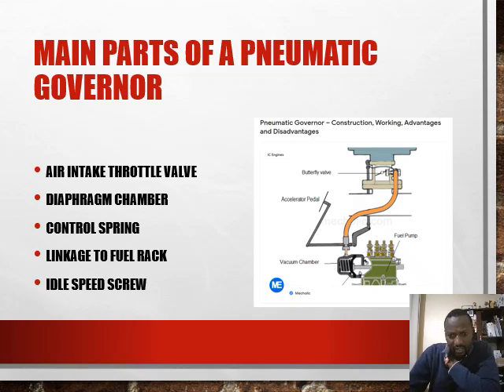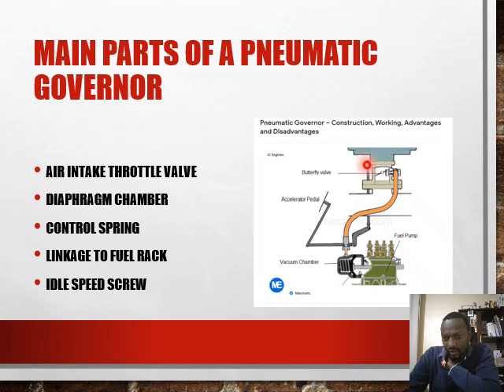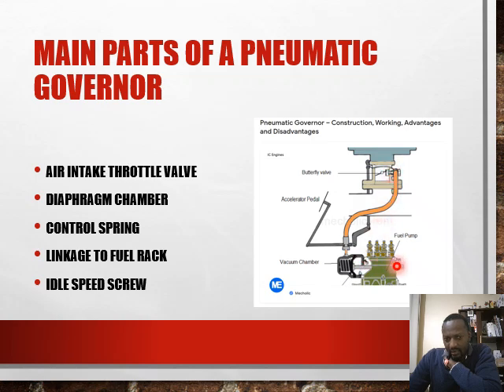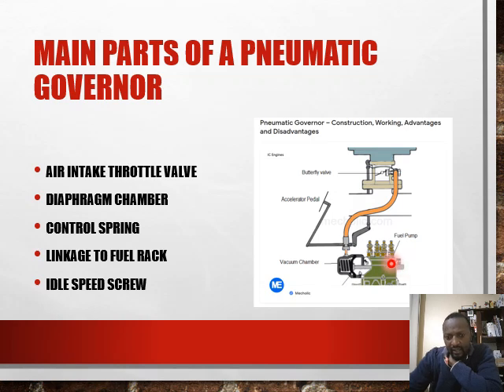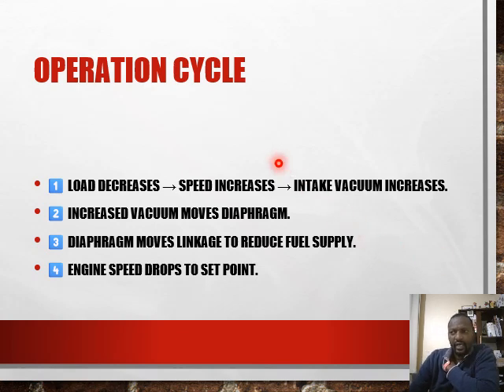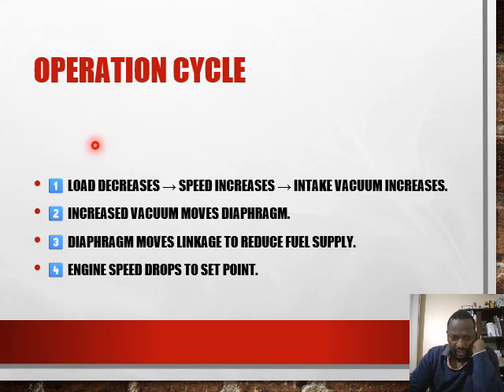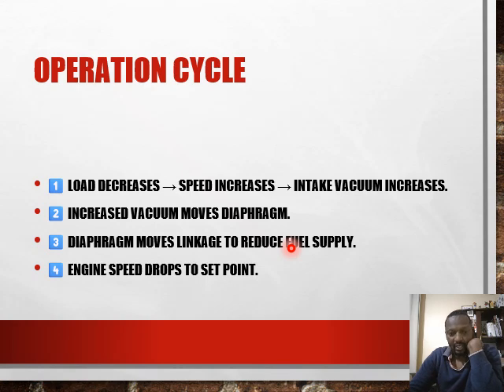Pneumatic Governor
an overview of the pneumatic governor used in the diesel engine